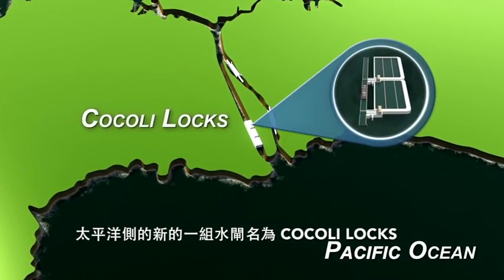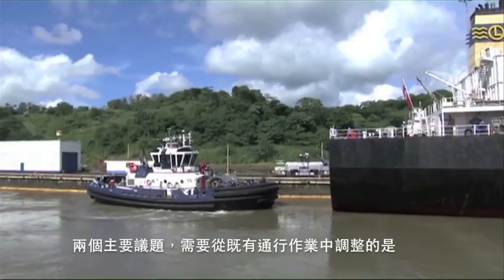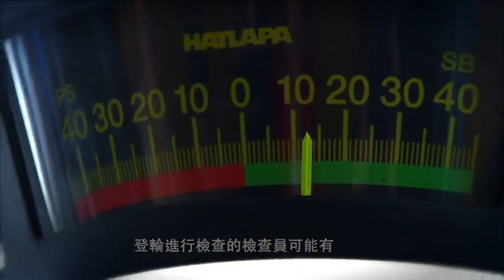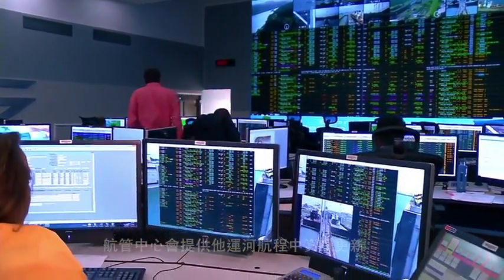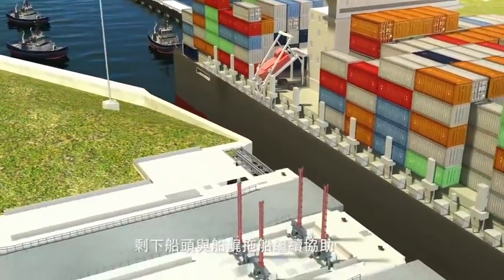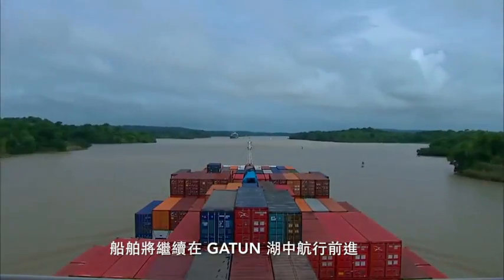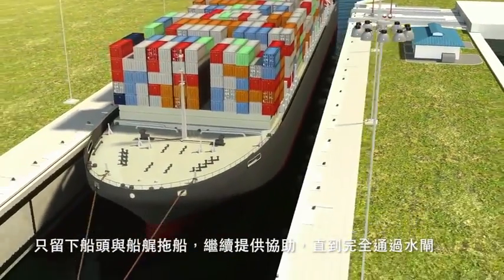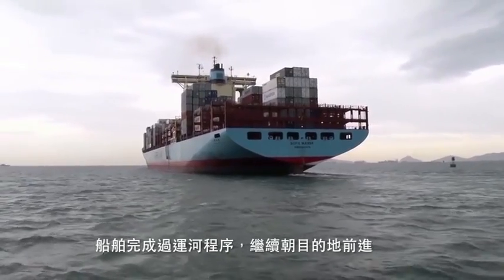新巴拿馬運河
將巴拿馬運河管理局(Panama Canal Authority, ACP)公告的新運河作業說明加上中文字幕，方便海員參考，影片版權仍為原單位所有。
原始影片連結 " ，標題為 "A New Experience - Transits Through the Expanded Panama Canal"